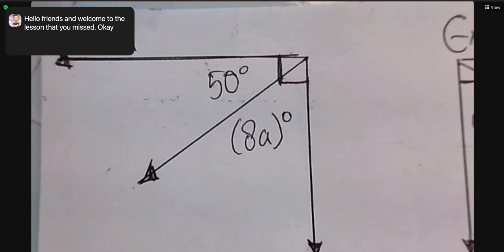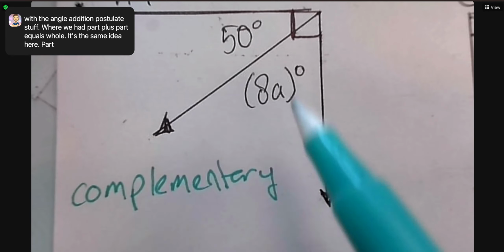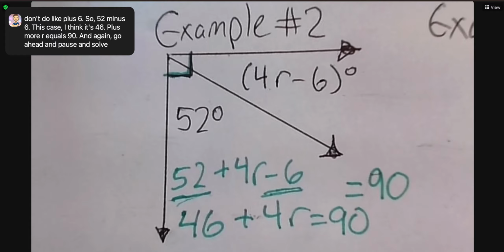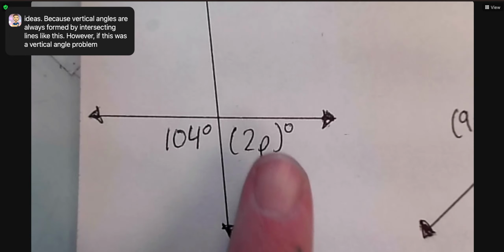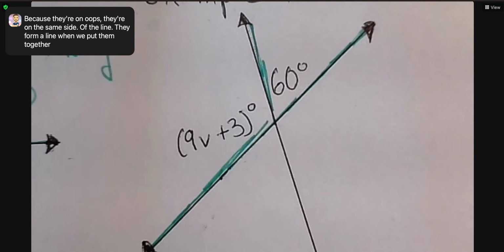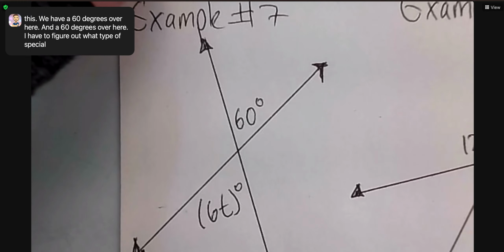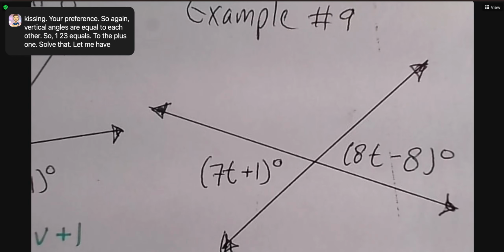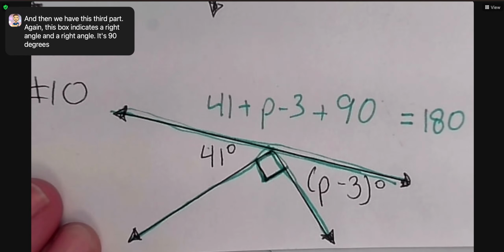Special Angle Pairs Lesson